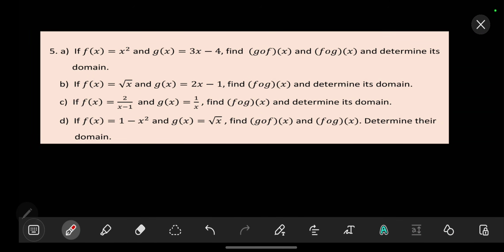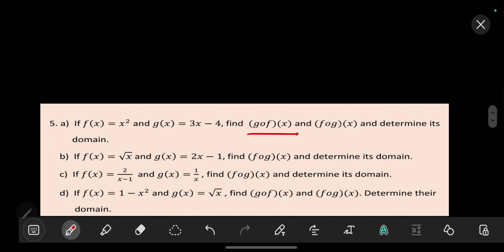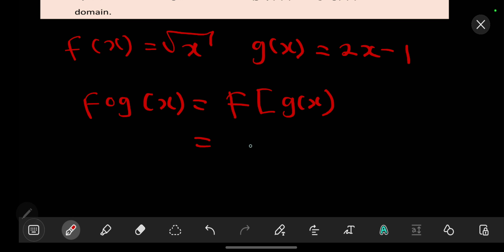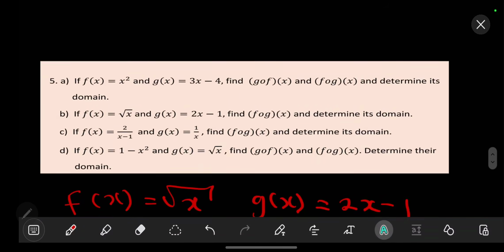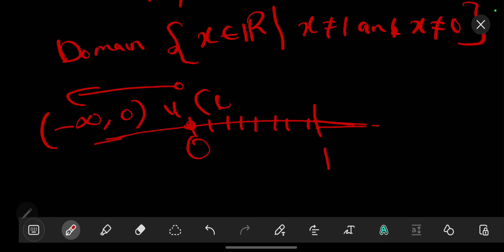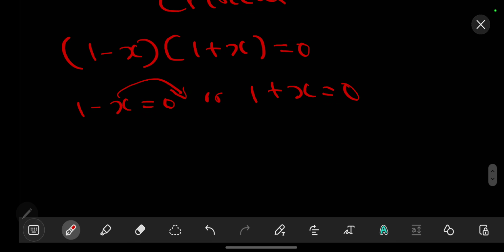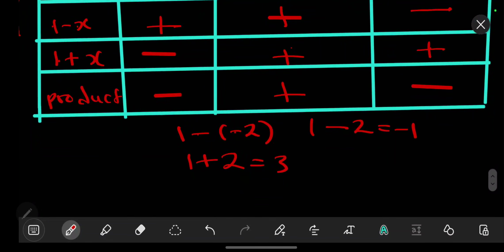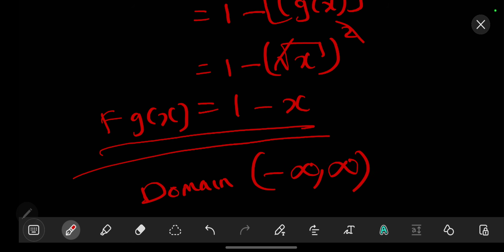DOMAIN OF A COMPOSITE FUNCTION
🔗 Domain of a Composite Function | Step-by-Step Guide
In this lesson, we learn how to find the domain of a composite function such as
Understanding domains of composite functions is essential in algebra, pre-calculus, and calculus, and it’s a common exam topic.
🔑 What you’ll learn:
✔ Meaning of a composite function
✔ Why the inside function comes first
✔ How to find the domain of the inner function
✔ Applying the domain restrictions to the outer function
✔ Handling square roots, fractions, and logarithms
✔ Worked examples and exam-type questions
✨ Key idea:
The domain of � consists of all values of � for which:
� is in the domain of �, and
� lies in the domain of �
This lesson is perfect for high school, A-level, and pre-calculus students who want to avoid common mistakes when working with composite functions.
📌 Watch till the end for easy shortcuts and common exam traps!